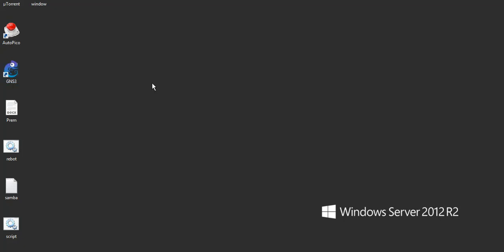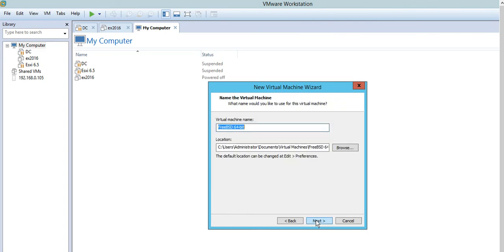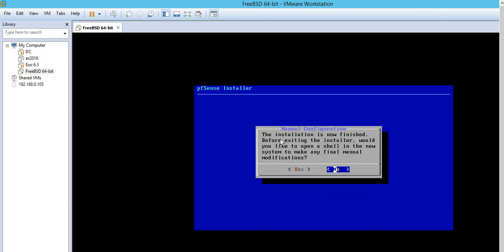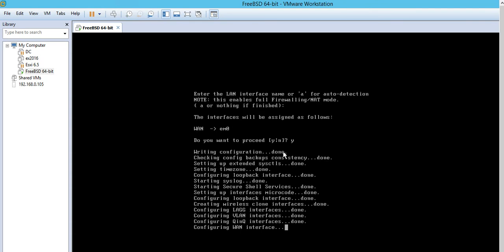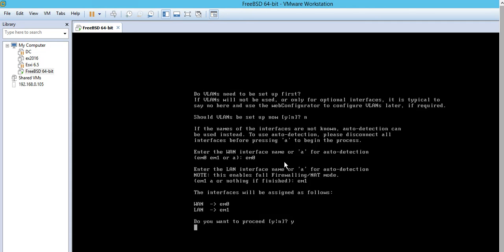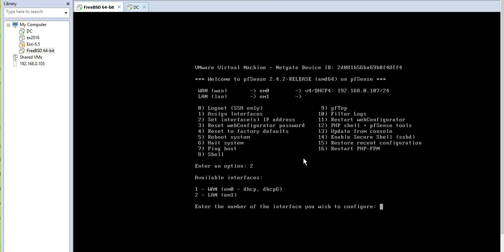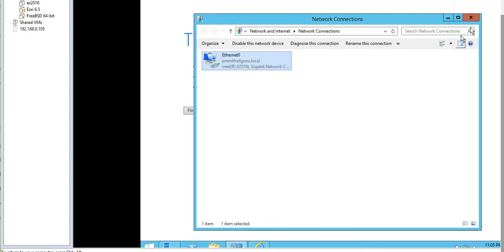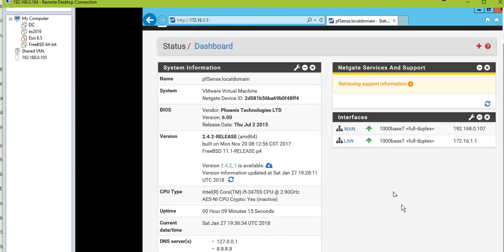Installing PFSense || Virtual Firewall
This video will demonstrate that how to install virtual firewall. This is PFSENSE, an open source firewall which can secure your network from attacks.